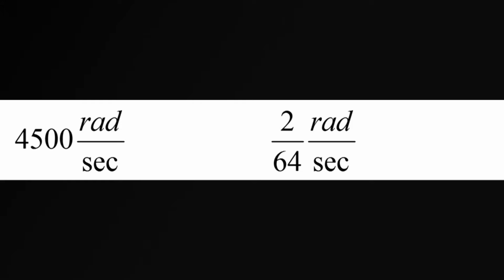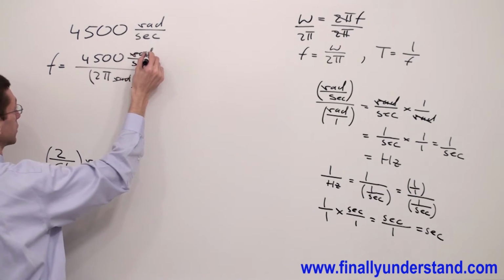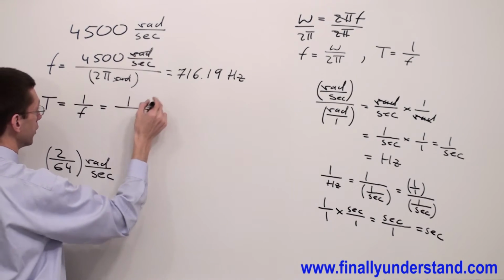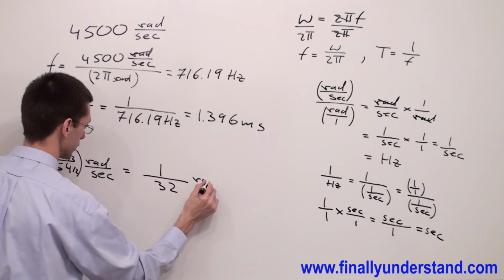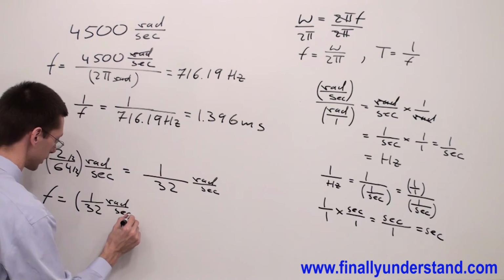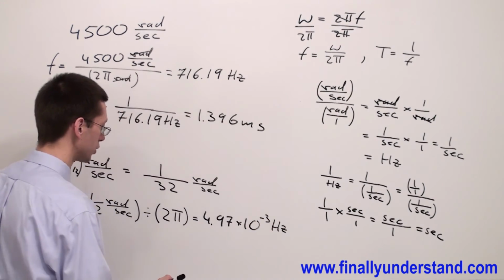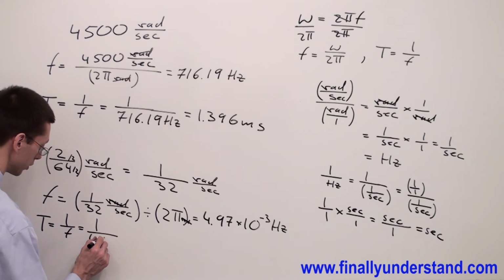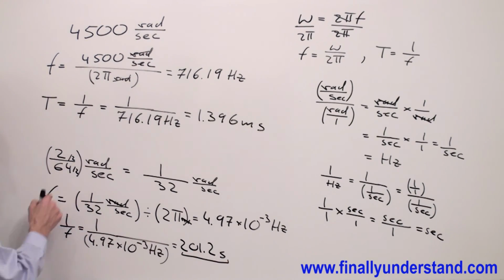How to Calculate Frequency and Period from Angular Velocity (ω) | Step-by-Step Physics Tutorial 20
In this video, we walk you through how to calculate both the frequency (f) and period (T) of a sine wave when the angular velocity (ω) is given. This is a fundamental concept in physics, trigonometry, and signal processing.

✅ You'll Learn:
The formulas:
  • ω = 2πf → f = ω / 2π
  • T = 1 / f
How to convert angular velocity (in rad/s) to frequency (in Hz)
How to find the wave’s period from frequency

This video is ideal for students learning about wave motion, oscillations, or circular motion in physics or engineering classes.

📌 Formulas Used:
Frequency:       f = ω / 2π
Period:          T = 1 / f